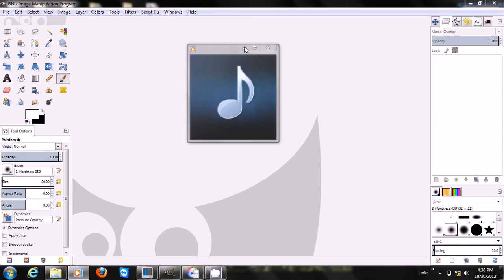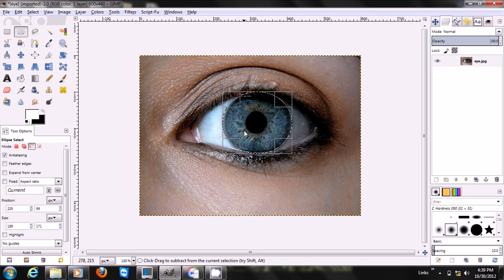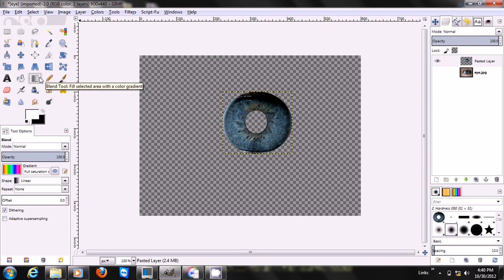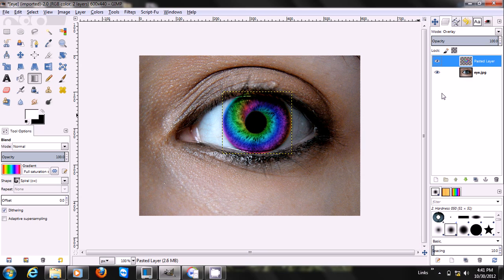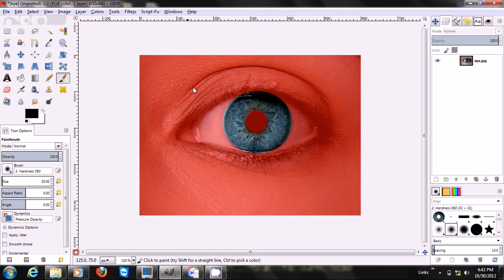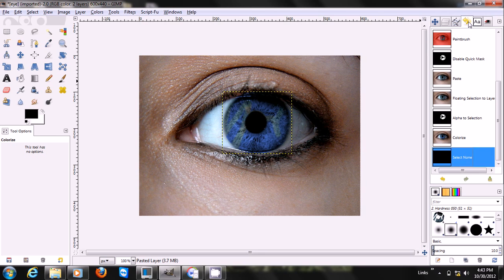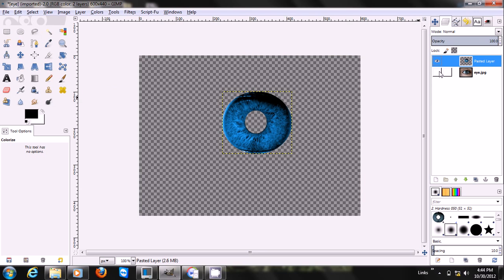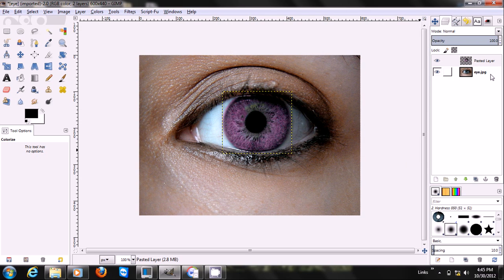coloring an eye in gimp 2.8 and alpha selections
Using different selection styles, I show you how to color an eye in the gimp. i also teach you how to use the spiral gradient to color an eye. I learned these tricks from other youtubers as well. i made these videos as a way to teach myself.